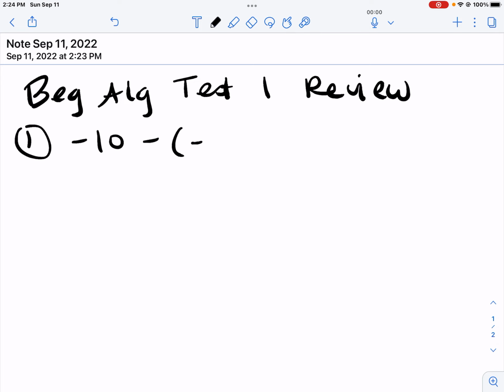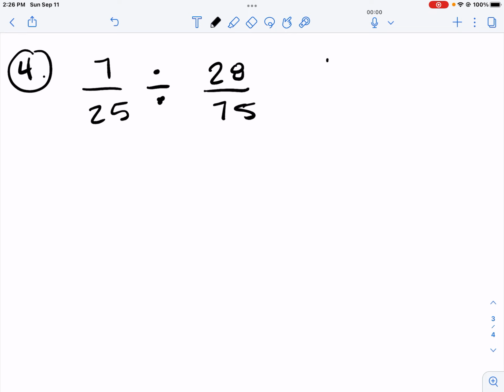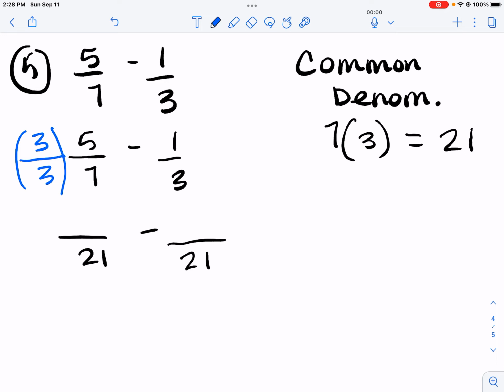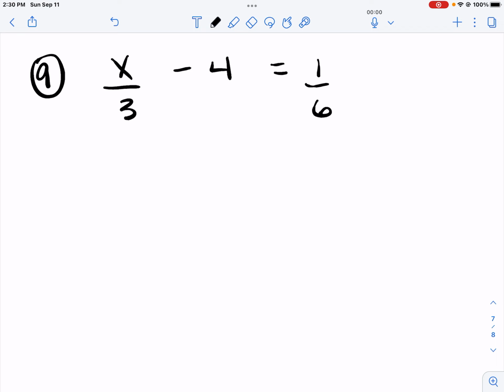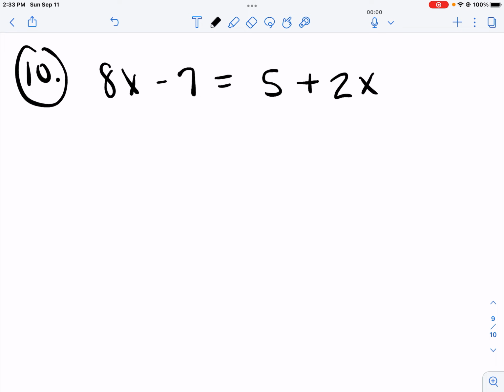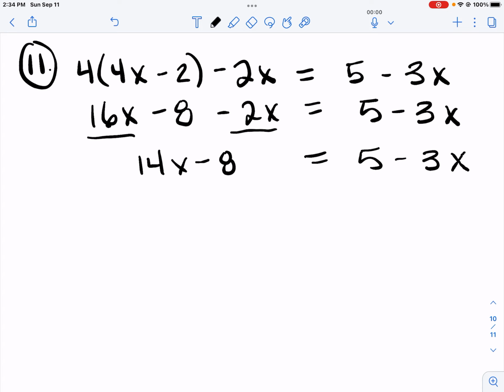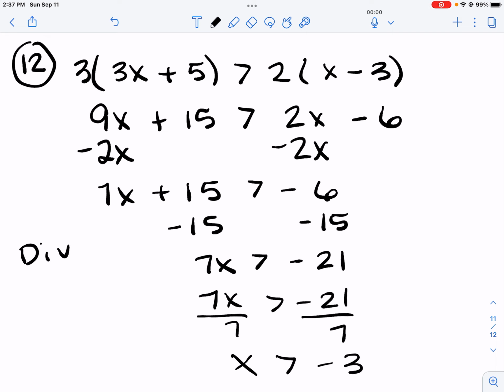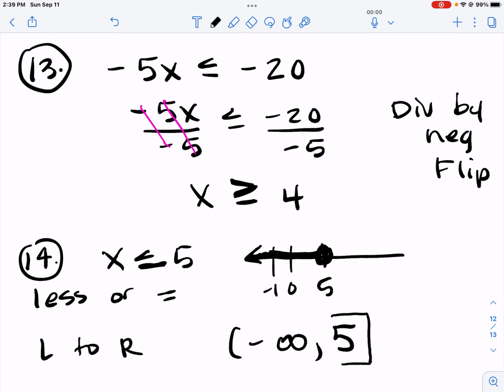Beg Alg test 1 review fall 2022